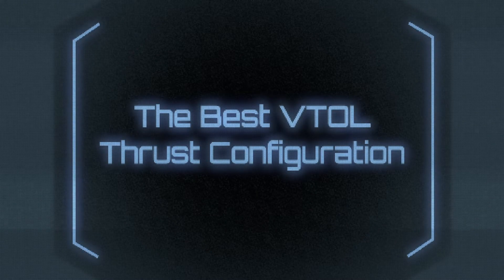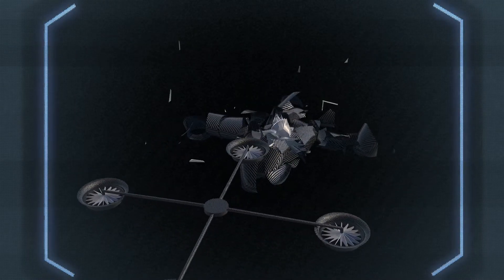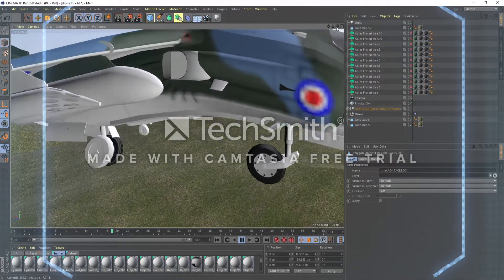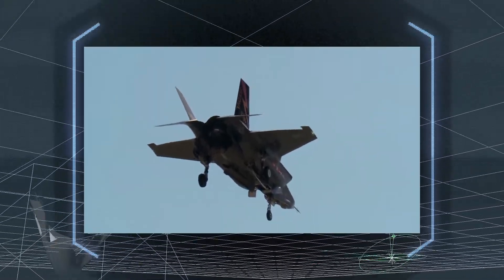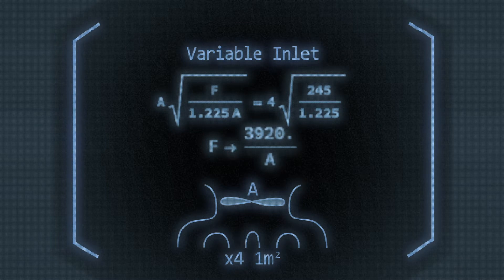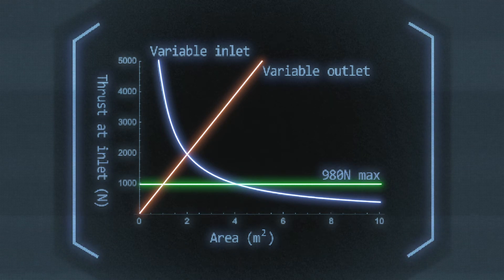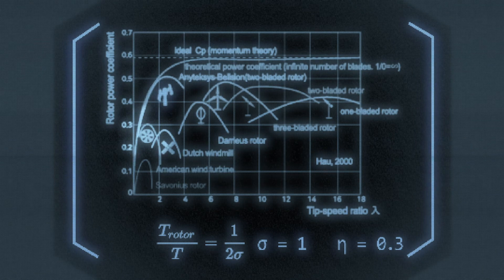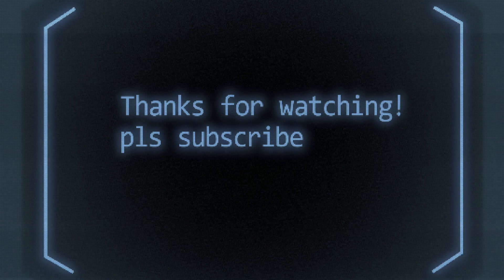The Best VTOL Thrust Configuration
In this video I will be exploring which configuration of engines will be most efficient for various kinds of VTOL (Vertical Take Off and Landing) vehicles. Applications of this can include anything from drones to jump jets and anything in between. I go through the history and maths to try and solve this. This was an assignment for uni, yes I'm old now lol, not stopping me from making it cringe.